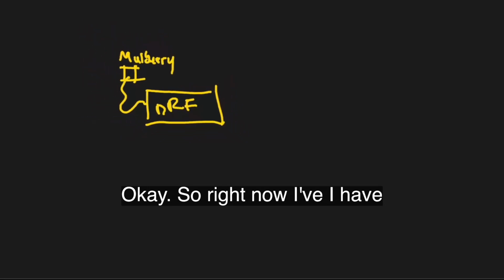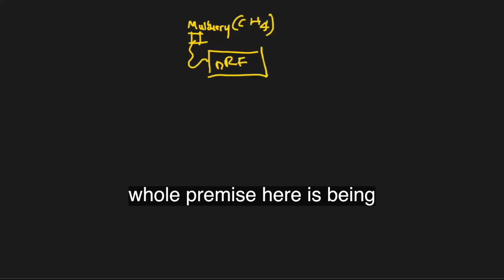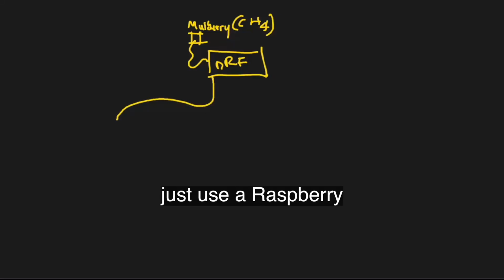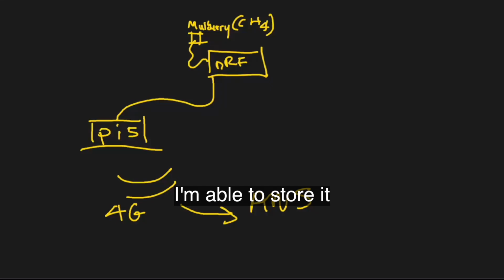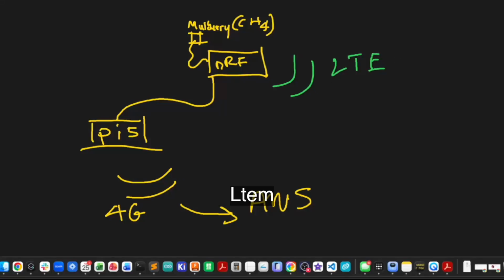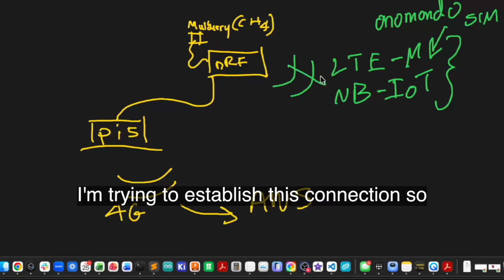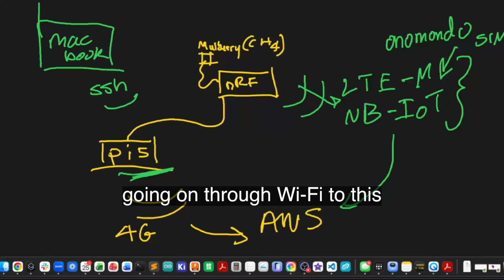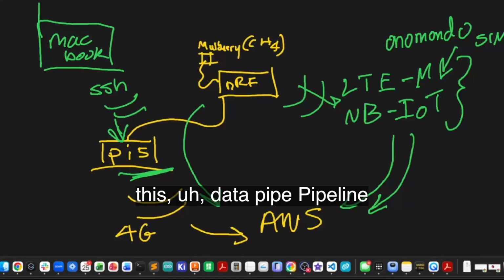Telemetry Tuesdays - Data plumbing for remote monitoring of Mulberry methane sensor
At Redwood Labs we help with methane and CO2 emissions sensing. Sensor design, manufacturing, and data management. Reach out for a free scoping call before summer is over! redwoodlabs.tech/methane-verification